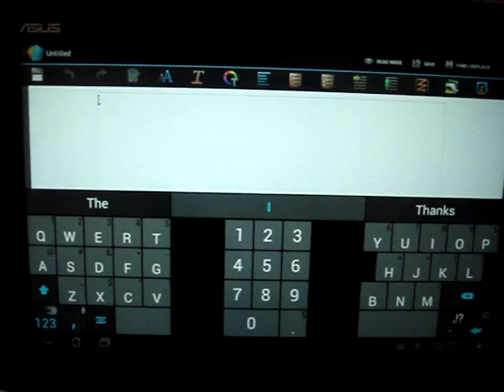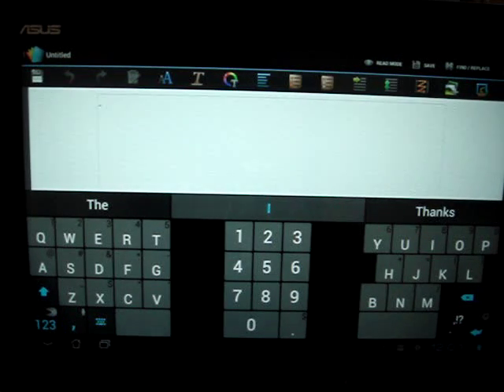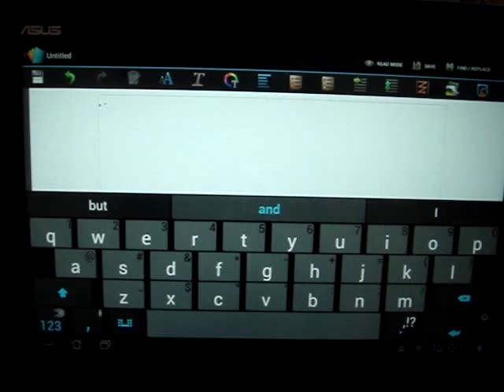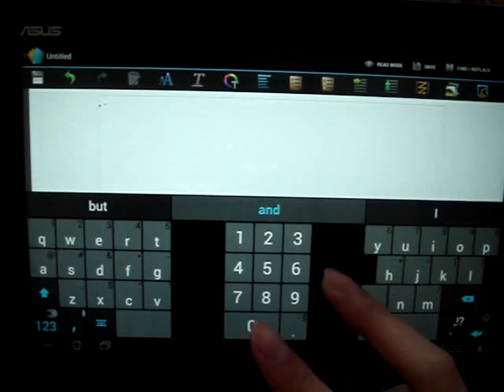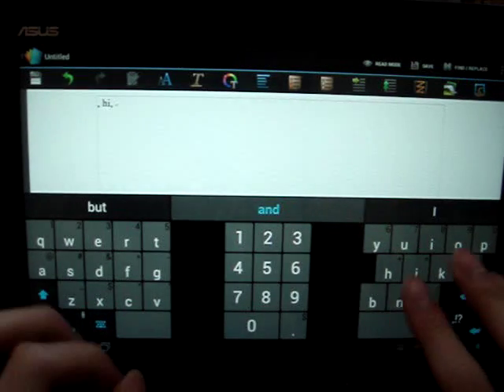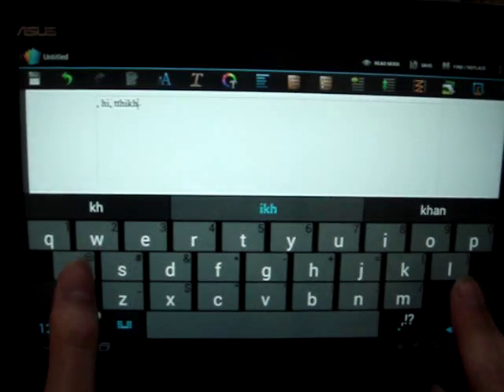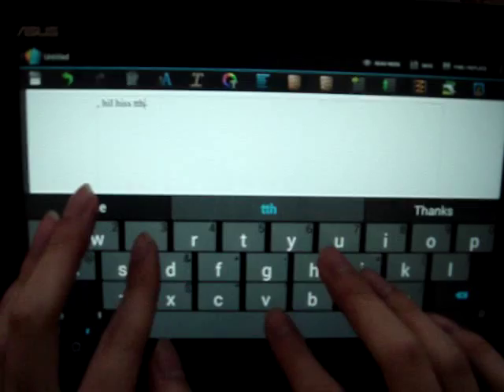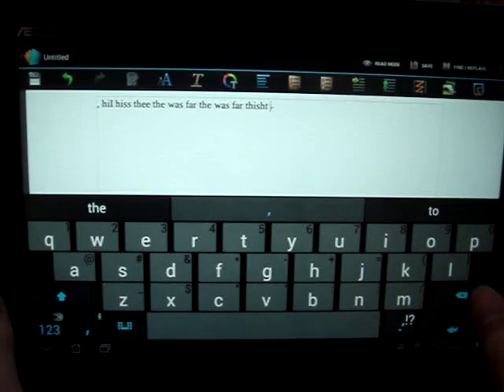SwiftKey 3 Tablet Android on Asus TF300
Was showing the Swiftkey 3 keyboard app on my TF300 but realized it was bugged with Polaris Office... at you can see what it looks like on this video..

ASUS TF300T Tablet

Nexus 7 32GB Tablet